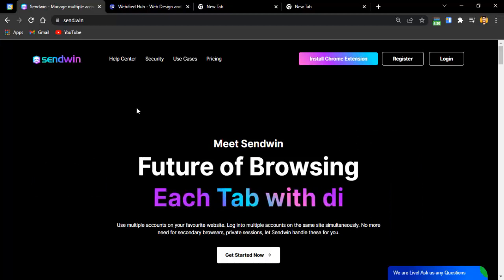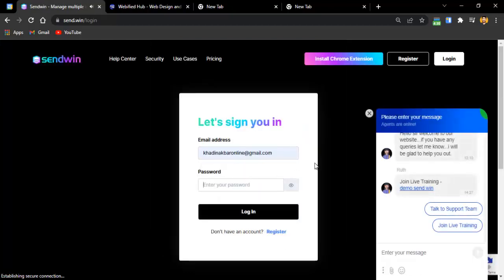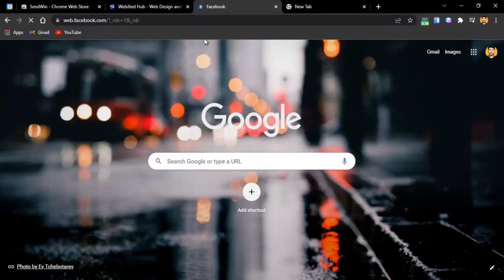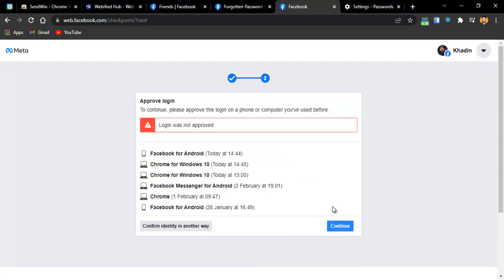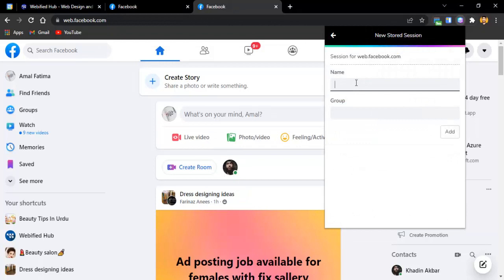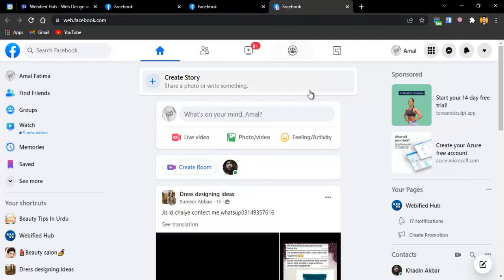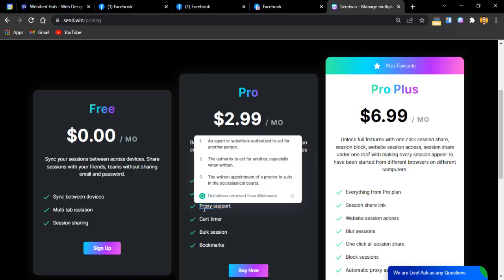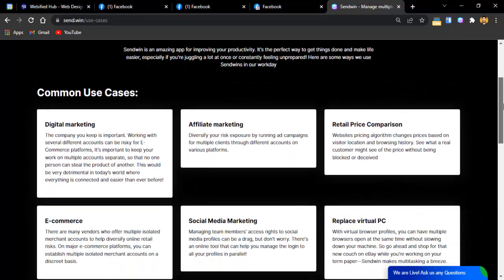How to use Multiple Accounts on One Browser Session on PC [Best Multilogin Chrome Extension 2024]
★ USEFUL LINKS ★

CHAPTERS:-
00:00 Login to Multiple Accounts on Single Chrome Extension
00:39 Signup Sendwin Account
04:58 How to use Sendwin for Multilogin
07:46 Sendwin Free Plan vs Paid Plan
09:28 Sendwin vs Sessionbox vs Multilogin vs Gologin

In this video you will learn how to use multiple social media accounts in one and single Chrome browser session using a multi login Chrome extension which is called send me in Chrome extension and also session box best alternative as well as multi login Chrome extension best alternative to manage multiple social media accounts on Chrome with best features and best pricing plans and you can operate multiple social media accounts in one Chrome browser session just for free in 2024.

So if you want to learn that how to manage all your social media accounts in one place or if you want to use all your social media accounts in one Chrome session or you can say in one Chrome app the software used in this video is the best social media manager software for Chrome and Windows 10 because it is used as multilogin Chrome extension just as session box Chrome Extension and multiple login Chrome extension use for multiple users to login in Chrome and you can have one Chrome and multiple accounts with this multi login Chrome extension which is a best suggestion box chrome-extension alternative in 2024.

If you want to manage multiple accounts and different accounts in one session then this is the best Chrome extension for you if you are an affiliate marketing and are running multiple accounts to do research and to do Marketing then this is the best extension for you as well as social media marketer who are struggling and researching as well in 2024.

You if you are running and e-commerce Store you are selling your services as a freelancer so the send when is the best extension to have multiple accounts or you can see multiple Facebook accounts or you can say multiple Instagram accounts in one session to avoid getting blocked by Facebook and Instagram and post stuff on Facebook and Instagram from multiple accounts one by one avoid spamming in 2024.

☐ Liked?